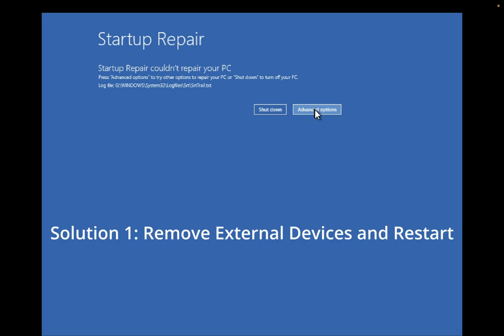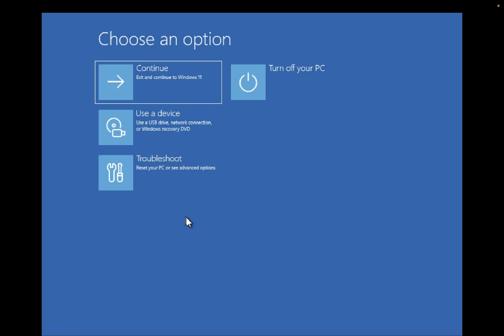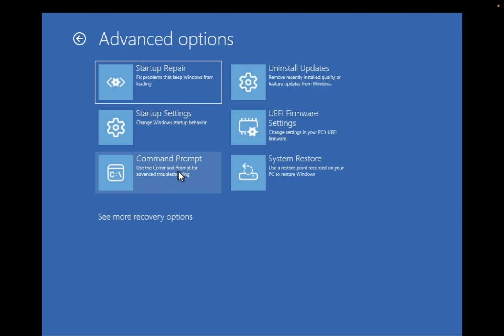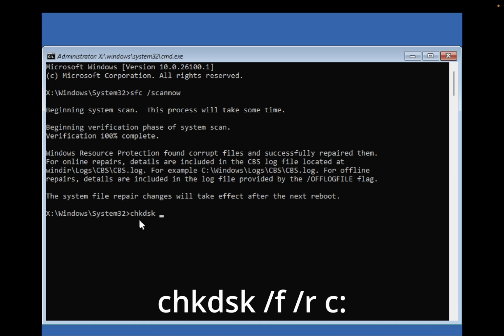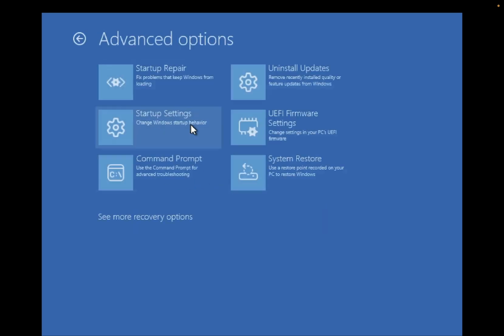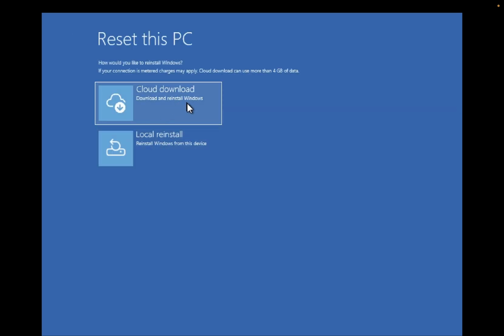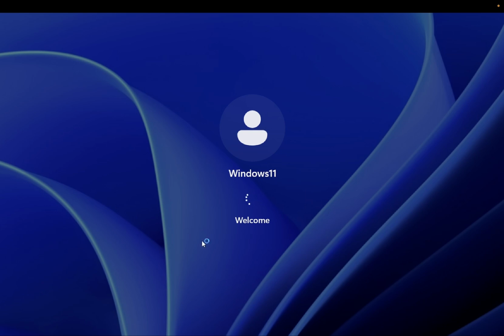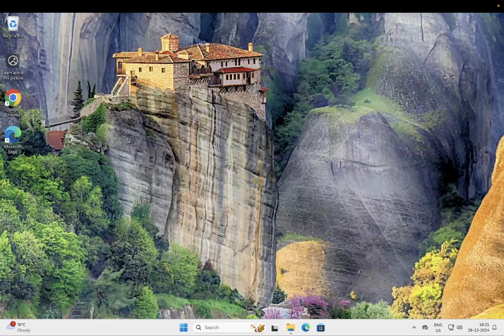How To Fix Startup Repair Couldn't repair your PC In Windows 10 &11 (New 5 Steps 2025)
✅This video will cover below topics

✅How To Fix Startup Repair Couldn’t Repair Your PC In Windows 10/11
How to Fix your PC did not start correctly
How to fix Automatic repair couldn't repair Your PC in Windows 10 or windows 11
Diagnostic your pc in windows 10 /11
Preparing Automatic repair Loop in Windows 10 or 11
Windows stuck on Boot Loop